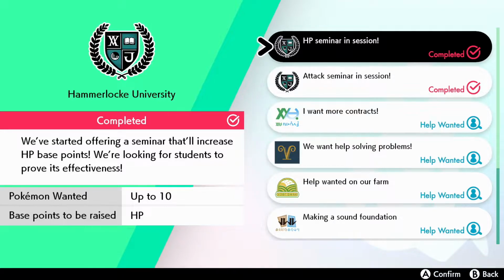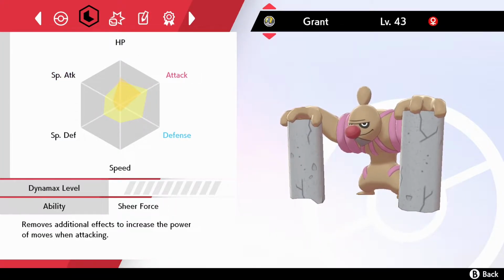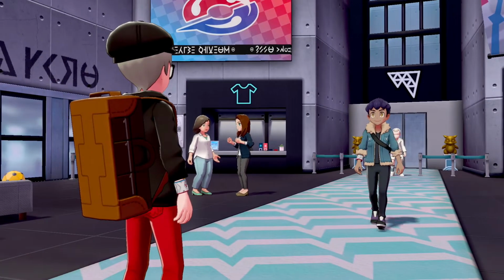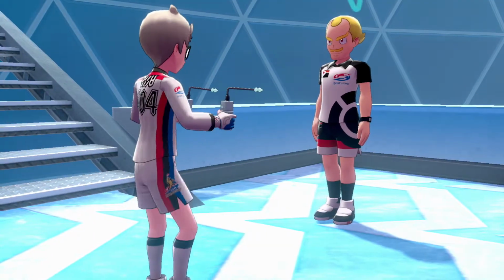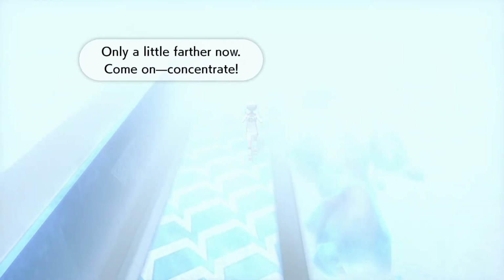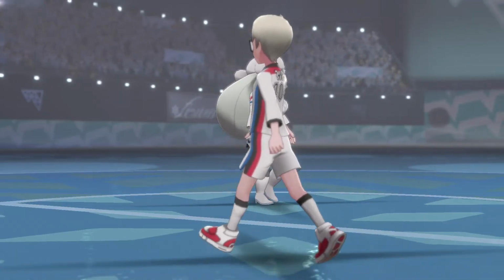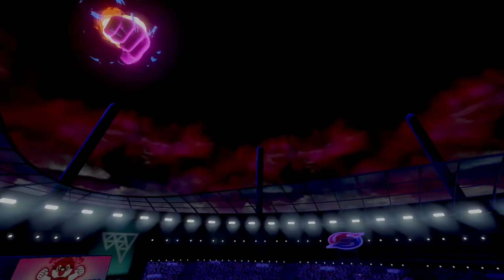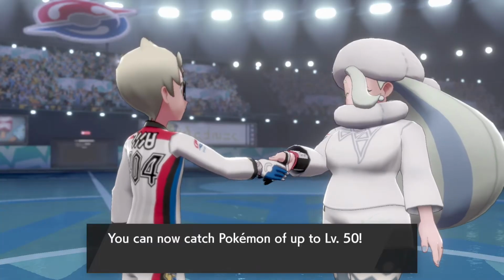Pokemon Shield - Part 27 - Circhester Gym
Let's Play / Nuzlocke run of Pokemon Shield on Nintendo Switch.
1. Can only capture the first Pokemon encountered on each area. If that Pokemon faints or runs away it cannot be caught.
2. Every Pokemon must be given a nickname.
3. If a Pokemon faints it cannot be revived and will be placed in the memorial box for the rest of the run.
4. No trades over local wireless or internet (exception for Trade evolutions). No Mystery Gifts or event Pokemon (but in game gifts are allowed).